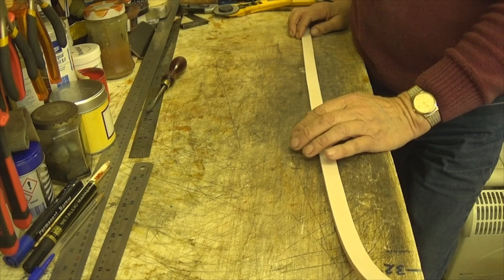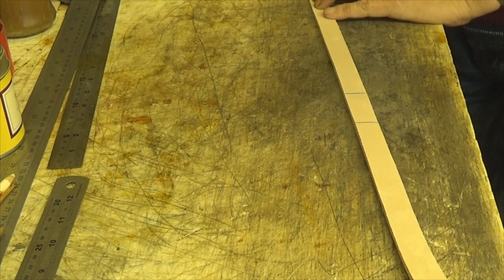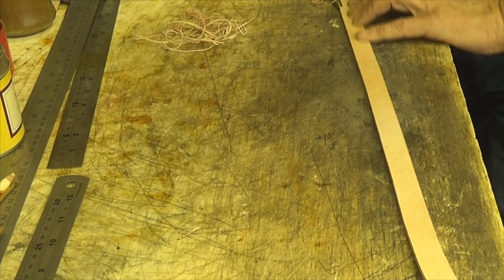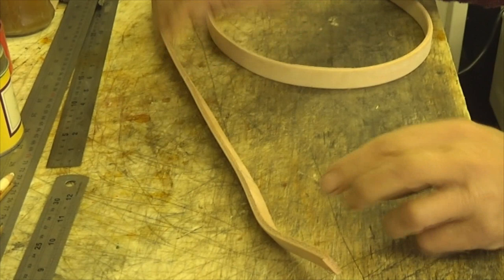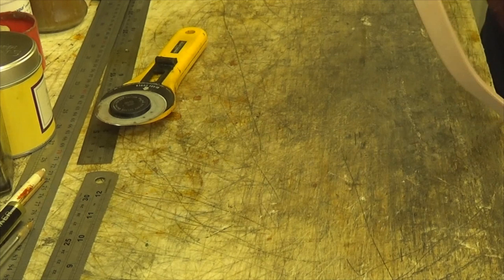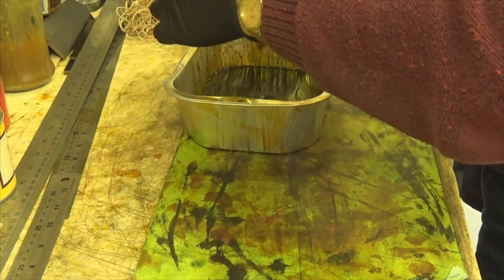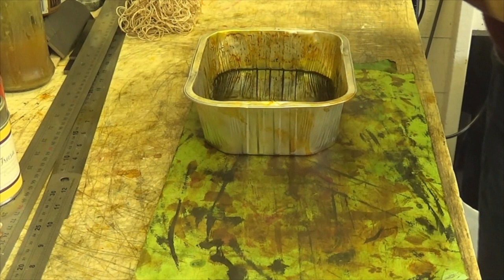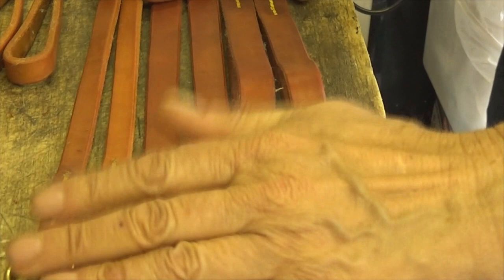GUNDOG TRAINING Making a Flat Leather Slip Lead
This is how I make flat leather walking slip leads, this is my mobile number :-  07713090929